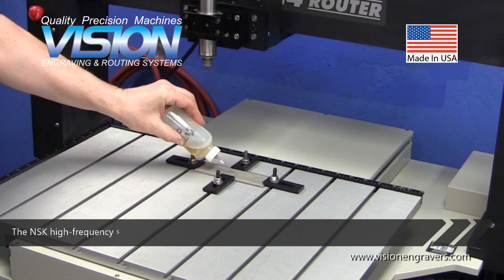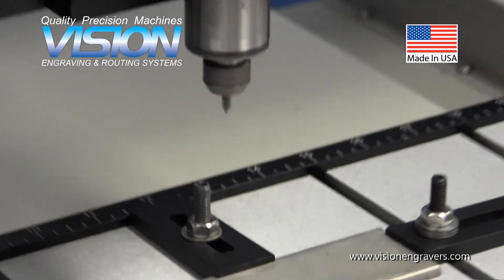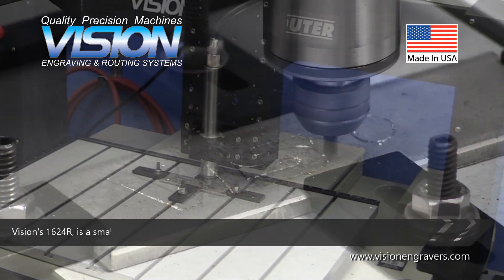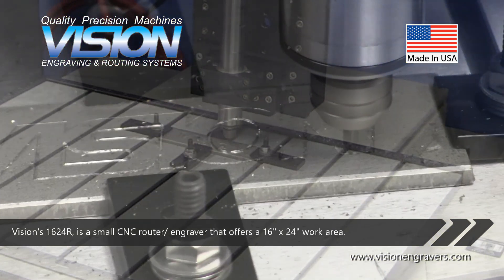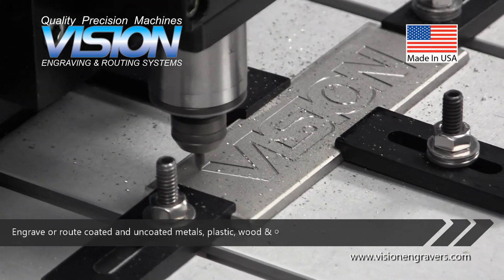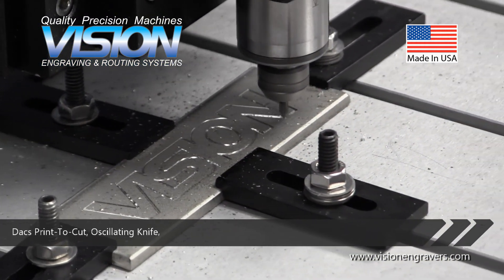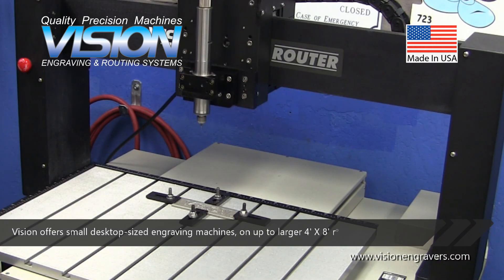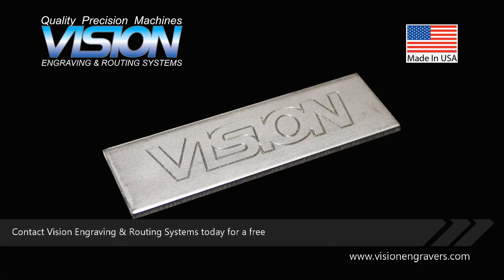1624R CNC Router/ Engraver with NSK Spindle Engraving Stainless Steel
Engraving 1/8th inch thick stainless steel with Vision's 1624R CNC router/ engraving machine, and NSK high-frequency spindle. Proudly made in the USA the 1624R has a 16" x 24" work area and has many advanced features.
To learn more about the 1624R and metal engraving, visit us